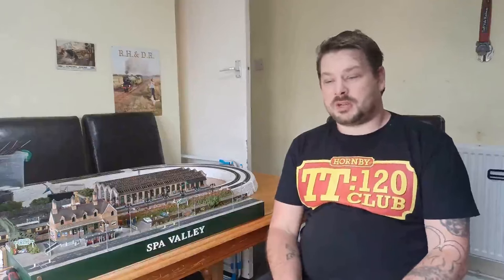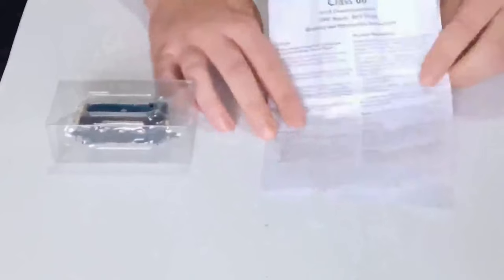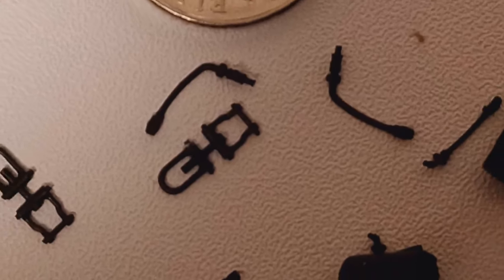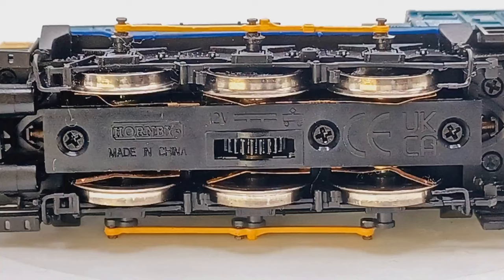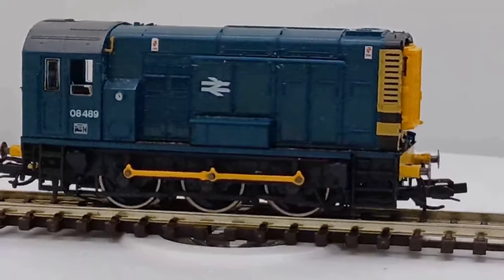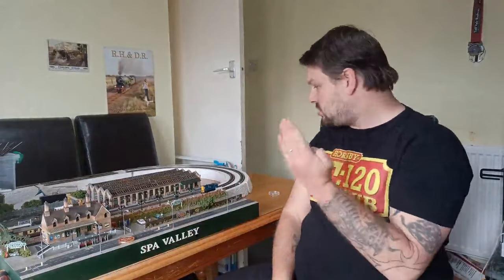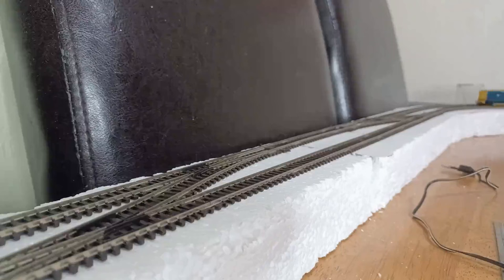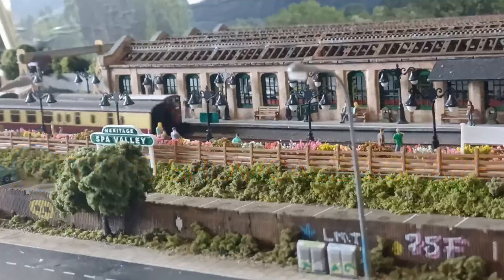Hornby TT120 Class 08 Gronk BR Blue: A Collector's Dream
For all you collectors out there, check out this Hornby TT120 Class 08 Gronk in BR Blue! A must-have for any train enthusiast's collection.

British Rail Class 08
08489
TT3001M ERA 7

CHAPTERS: 🚂
00:00 - Intro
00:46 - Unboxing / Detail Bag Issues
02:49 - Detail / Lightbox
07:53 - Run in / Count Down
09:44 - Strength / Newt o Meter
13:01 - Crawl test / Points
15:25 - Variants / Outro

Get your own Class 08 Gronk here 🚂

Join our Facebook Group "TT120 SHOWCASE & SHARE" here
People & Pages are welcome to post content as themselves 😎